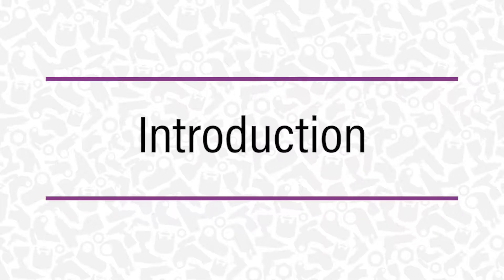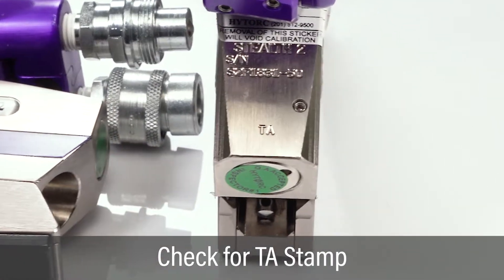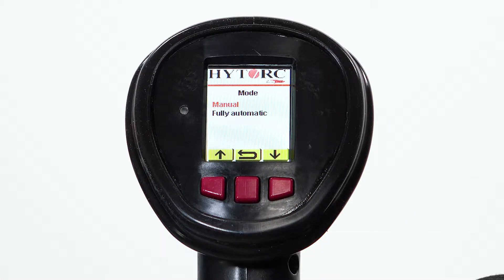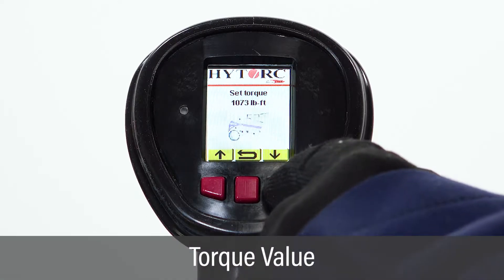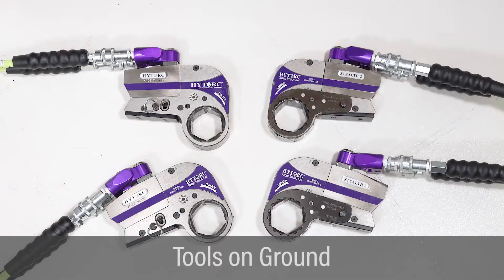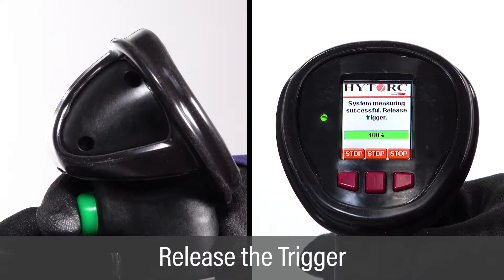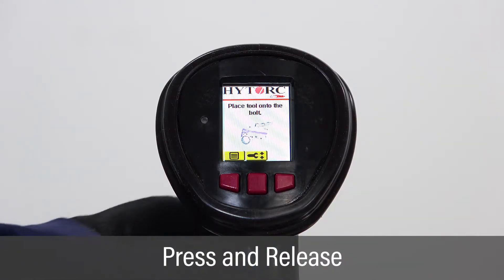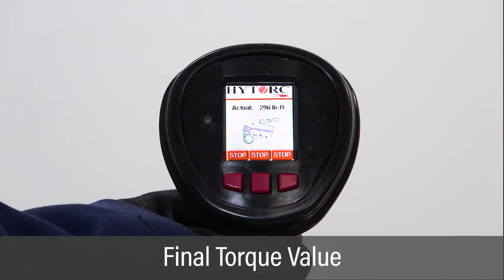VECTOR Manual Set Up & Operation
How to Manually operate the HYTORC VECTOR Hydraulic Pump